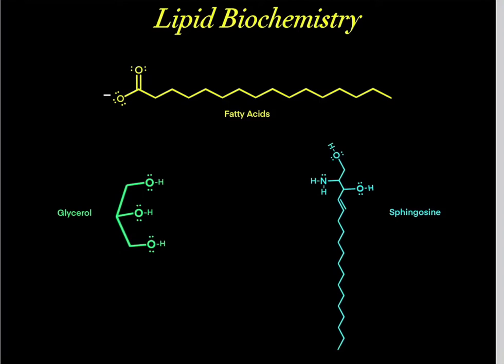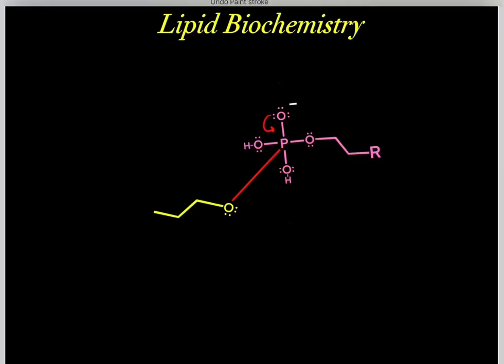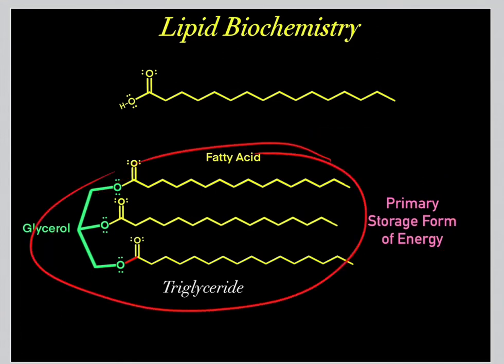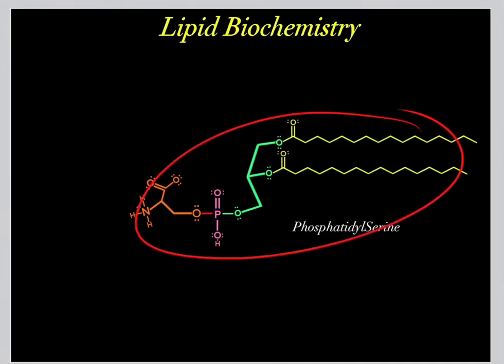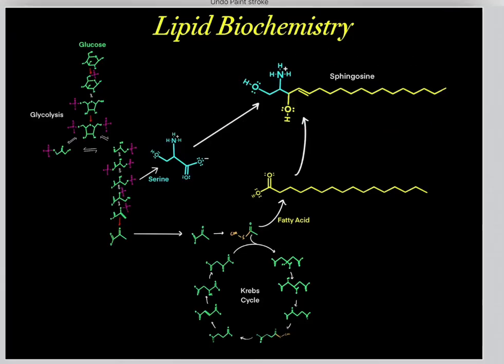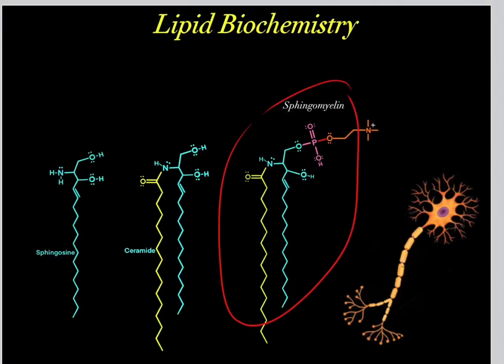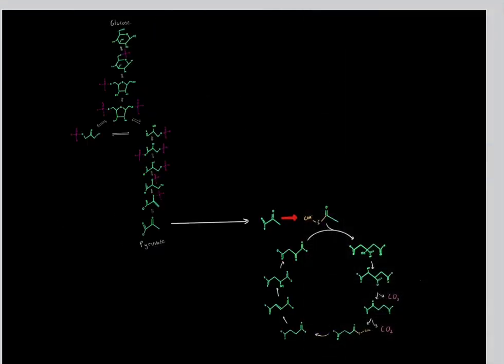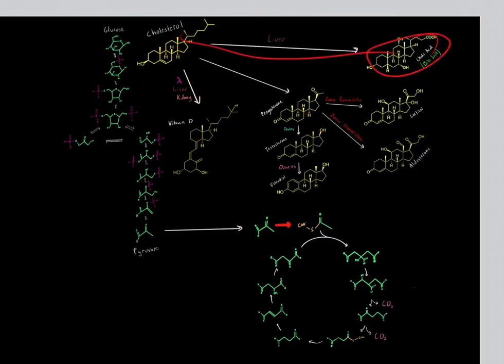Lipid Biochemistry (EVERYTHING YOU NEED TO KNOW MCAT) glycerol, phospholipid, sphingosine, ceramide